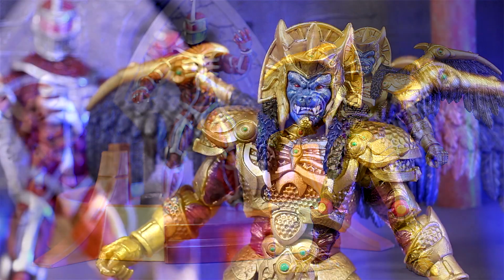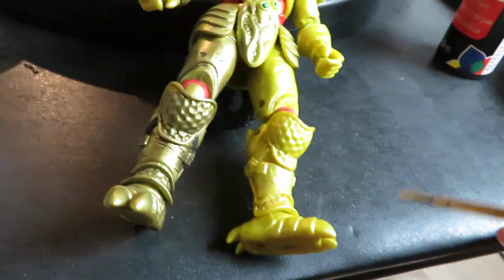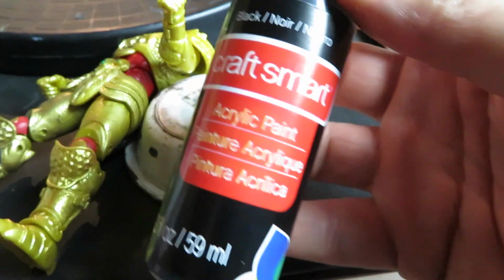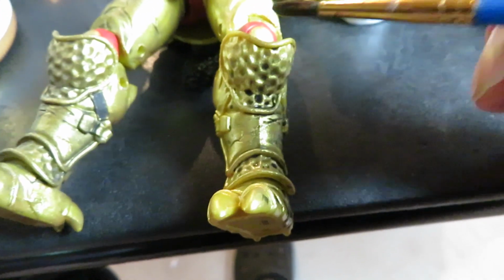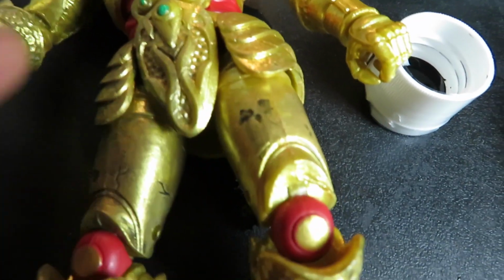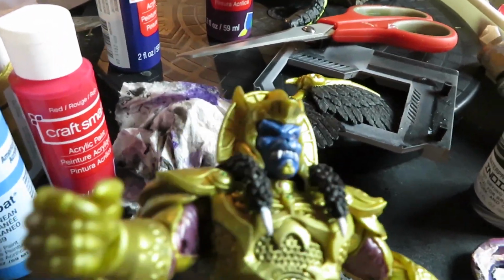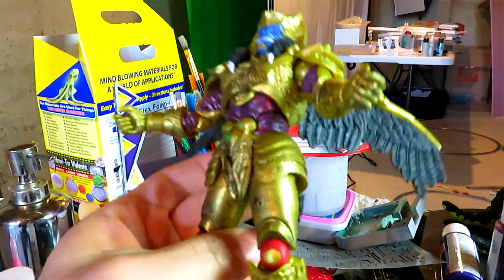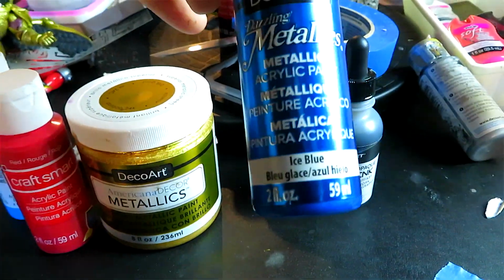How I Made LC Goldar GOLD! :)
Amazing figure from Hasbro... minus the lack of a paint job.
GOLD PAINT
ICE BLUE
INDIA INK